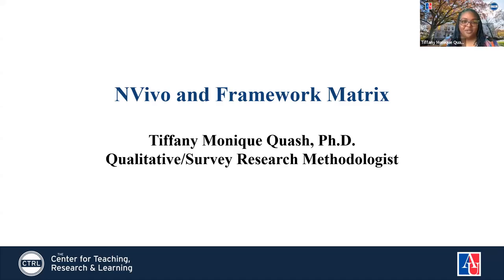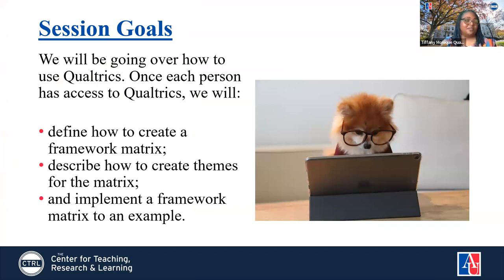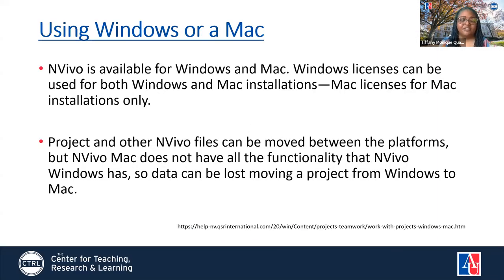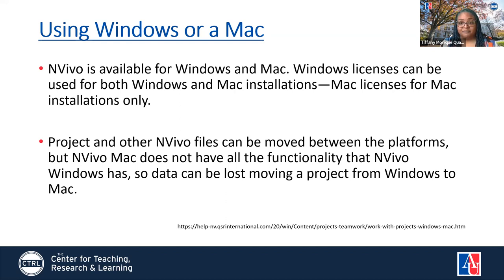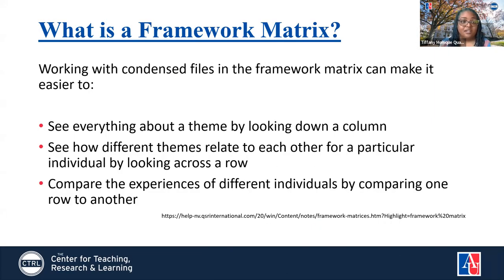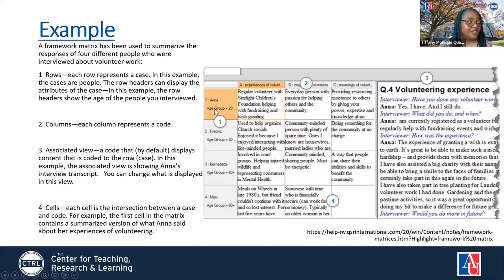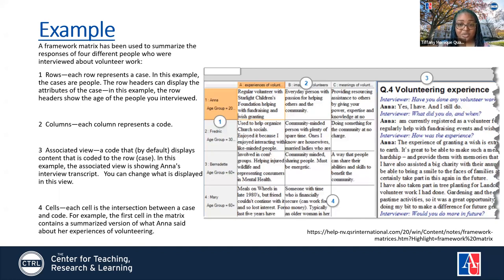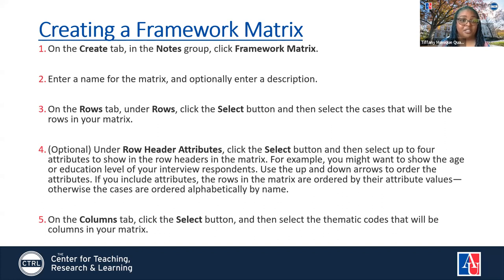NVivo and Matrices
This workshop will explain the purpose of a matrix in NVivo and introduce how to create a framework matrix in NVivo.